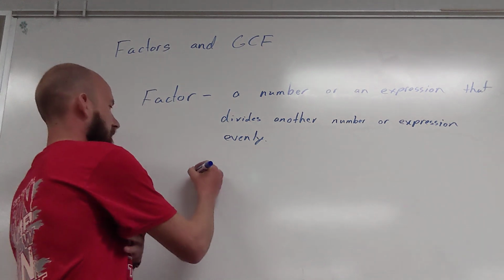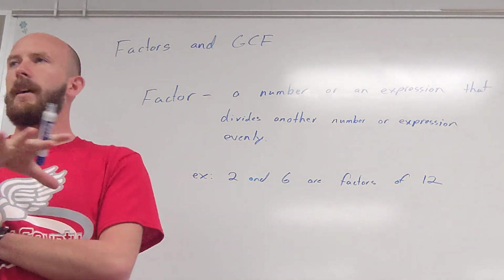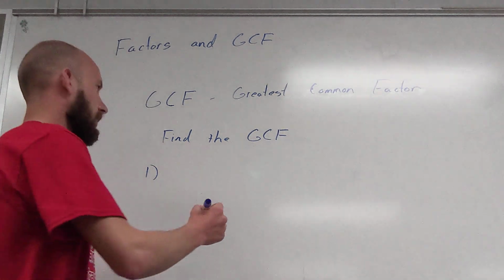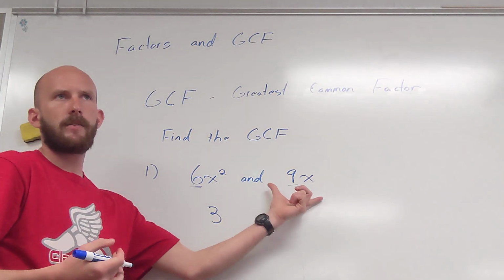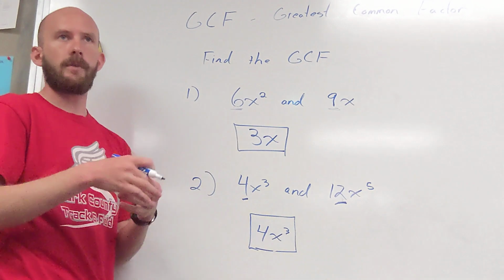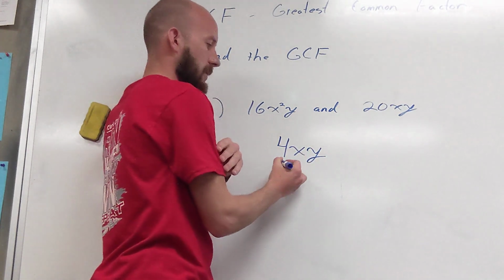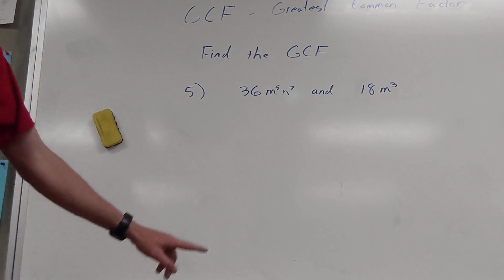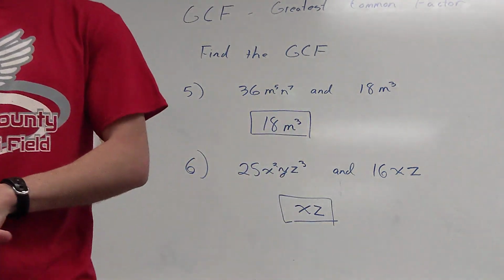Factors and GCF